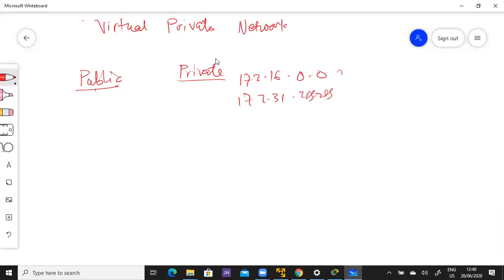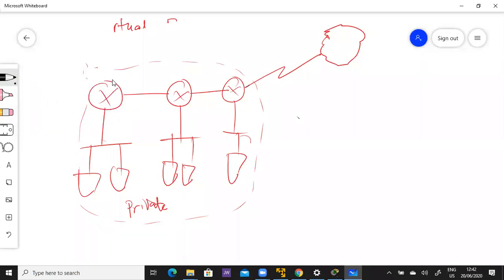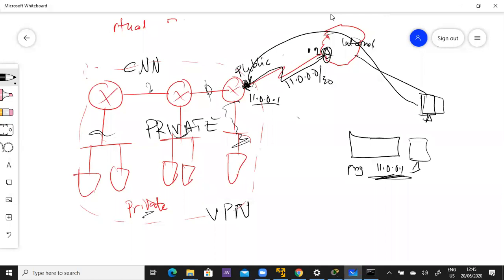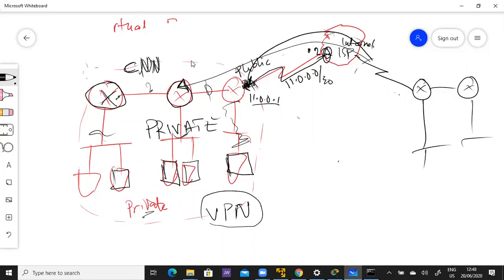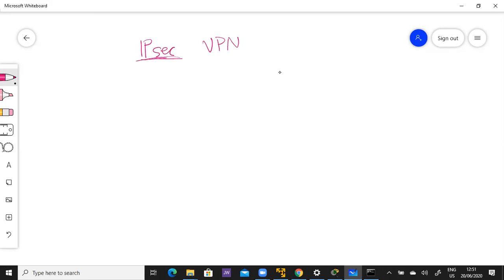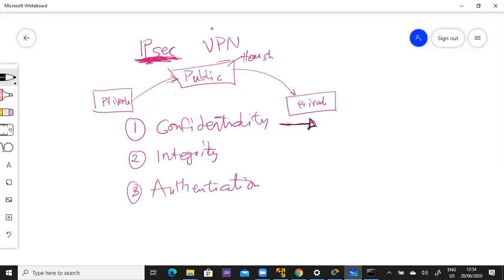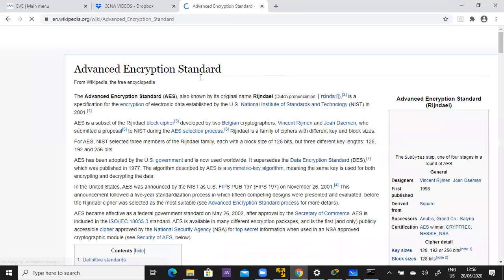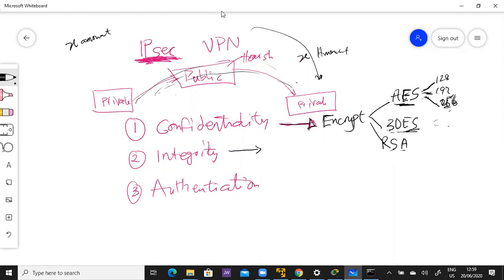IPsecVPN 01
IPSEC VPN